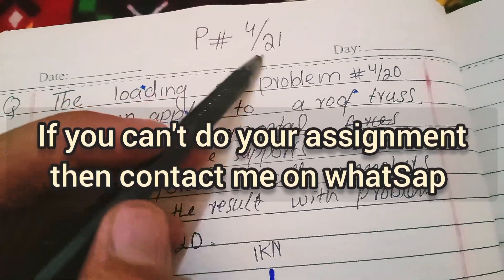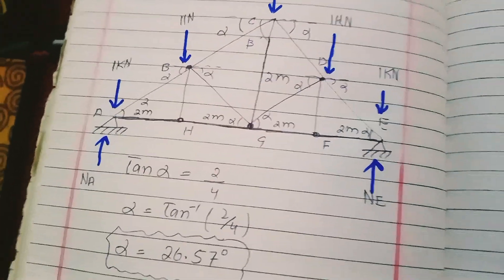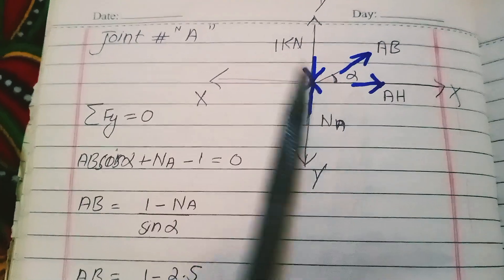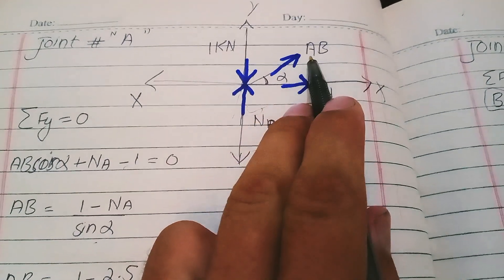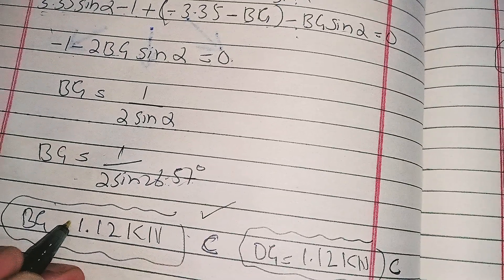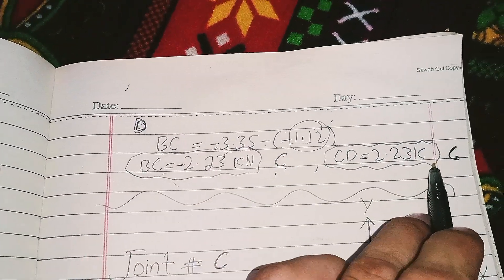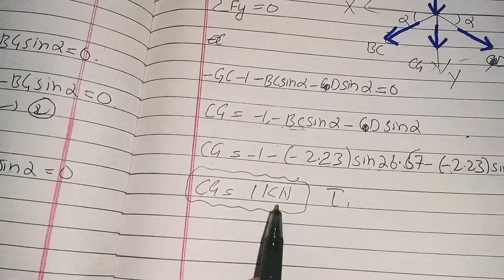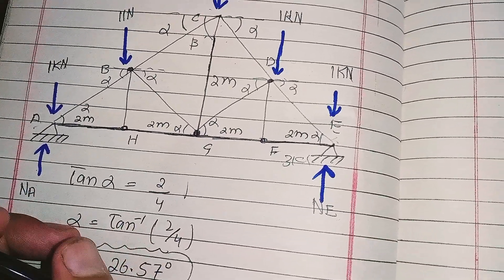4/21 || Method of Joints|| Engineering Statics || 9th Edition || By J.L. Meriam, J.N. Bolton, L.G. K